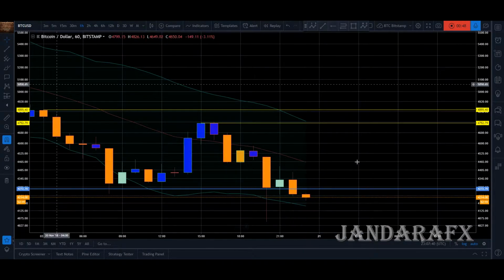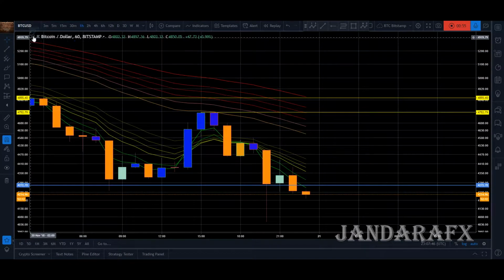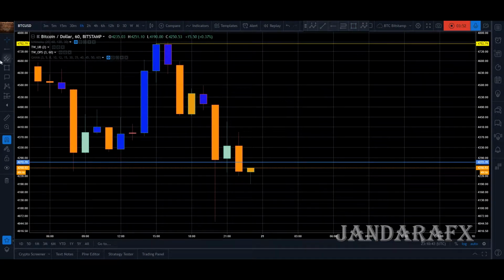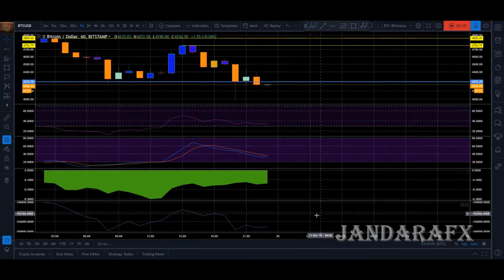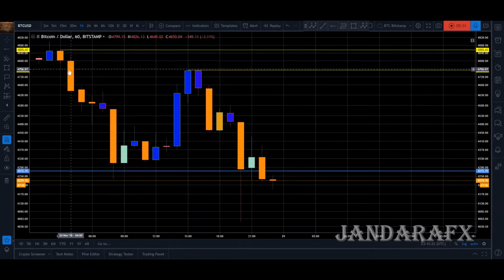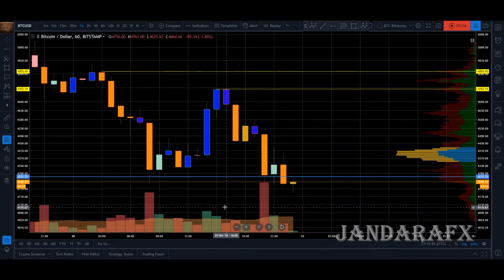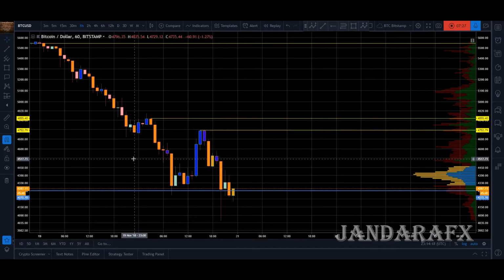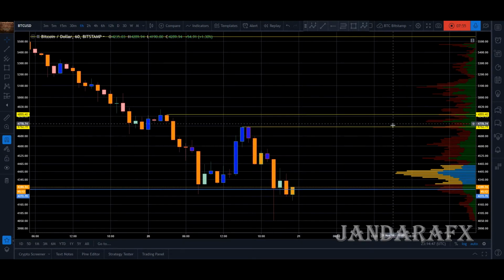BTC USD | Bitcoin Hourly, Exaggerated Bull Divs plus Price Action | JANDARAFX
watch video for details
BTC USD Bitcoin Hourly, Exaggerated Bull Divs plus Price Action

it's mainly for swing trading, i use the 3 day / 15 day / monthly charts with it and it works perfectly,

it works good for stocks and cryptocurrency.

you will use heiken ashi chart style and turn on the EMA DOTS indicator.
once the indicator is on you will hide the heiken ashi so you only see the dots.

when a green dot 5.35% 3.06% -7.44% appears you buy, if a green dot 5.35% 3.06% -7.44% appears after that green dot 5.35% 3.06% -7.44% you hold your investment.
if a red dot appears you sell your position. easy as that.

the standard dots setting will be set to 10 - use this for any chart above 3 days
change the dots setting to 6 for 3day charts and below

shorter time frames will be choppy.

larger time frames will be smooth.